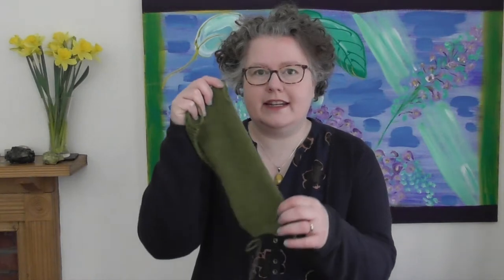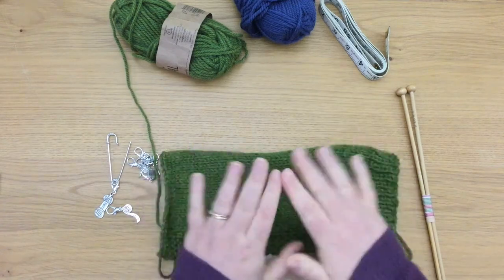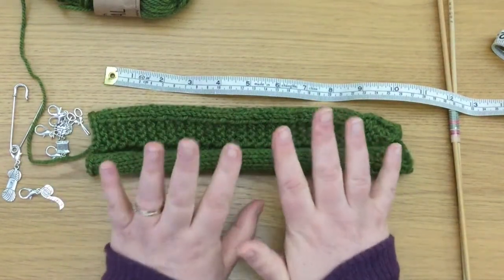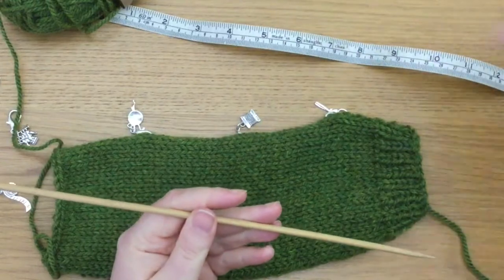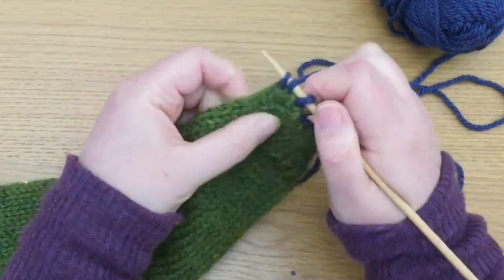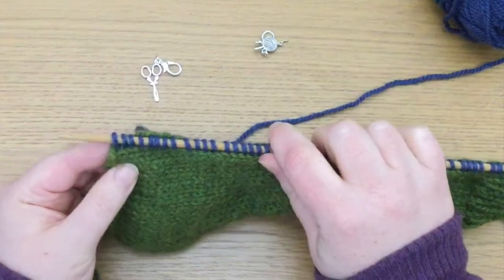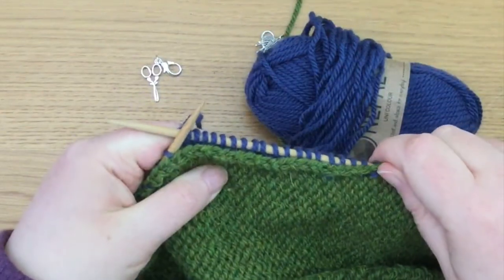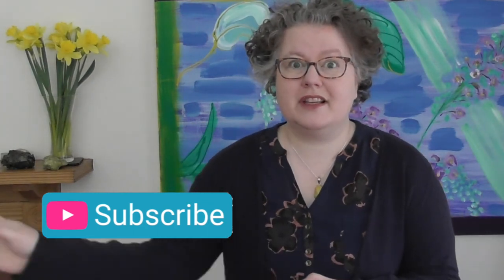Picking Up Stitches Along A Knitted Edge - (see how I made a stitch-count mistake and fixed it too!)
OK, you can bet that there will always be phrases in knitting that you won't understand. That happens for me too!
Today's video places another one in your knitting tool kit, so you can figure it out more easily when it appears for you in your knitting instructions. We're picking up stitches along a flat edge, as you might need to do for a button band.

Here's a link to the free digital download that I mentioned in the video so you'll have all the knitting jargon tutorials right at your fingertips: